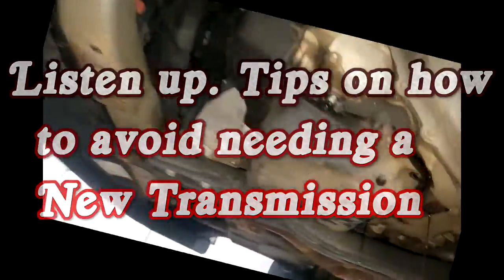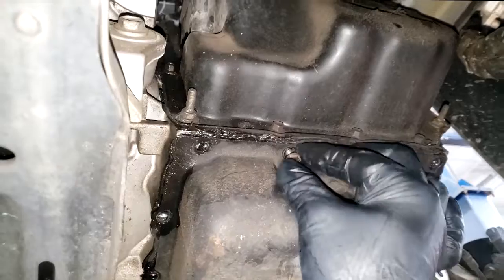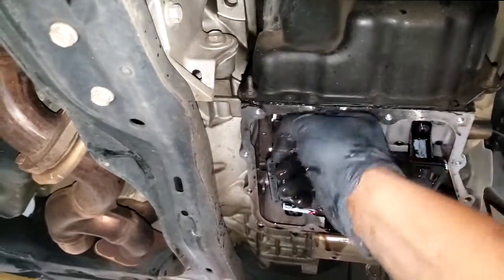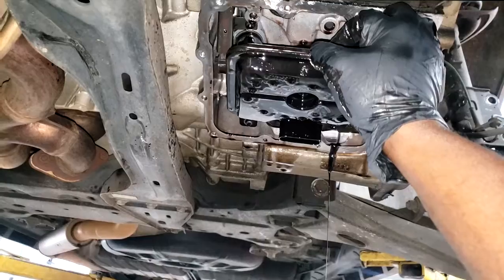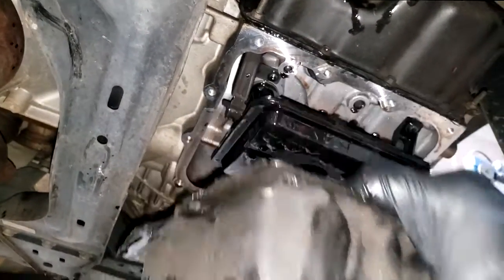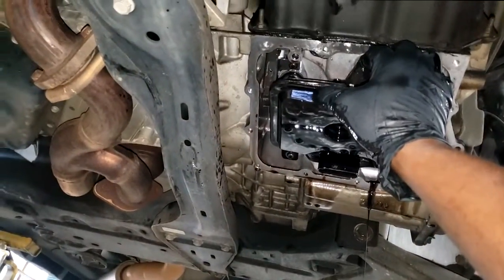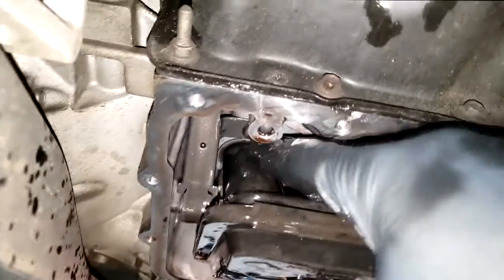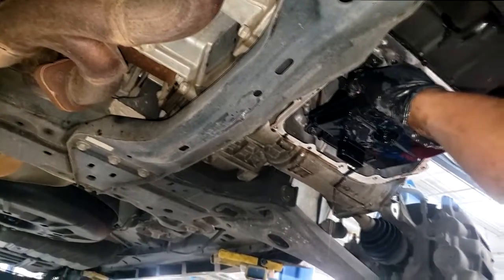How to make your Transmission Last Twice as Long. P0700 P0944 P0868 whining noise on accelaration.